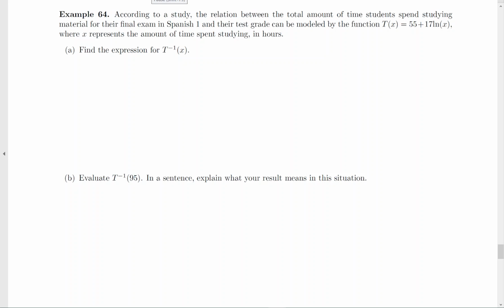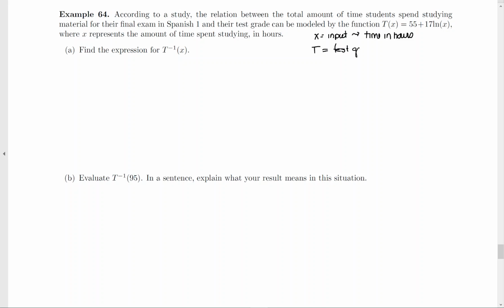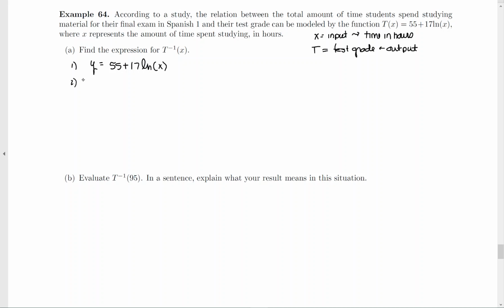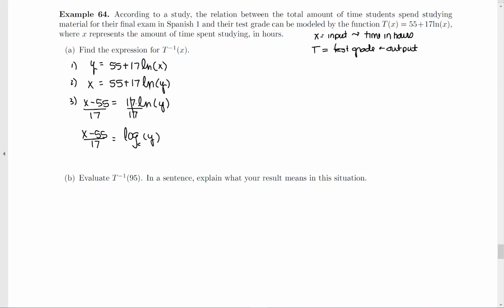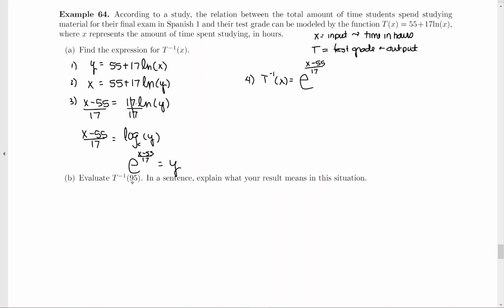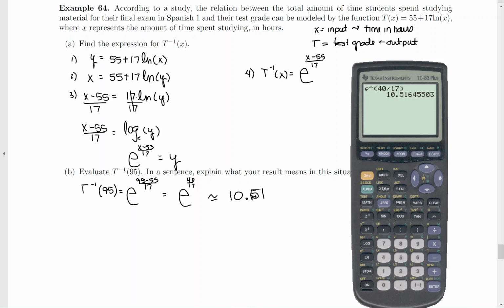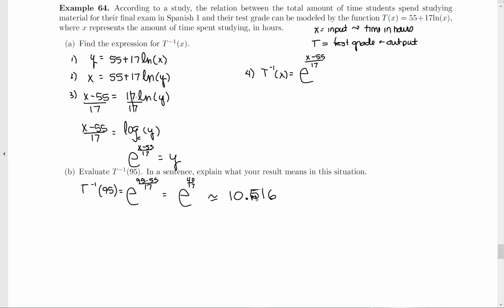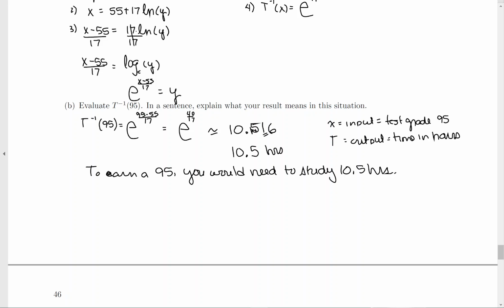p. 45 part 2 Wintermester 2021